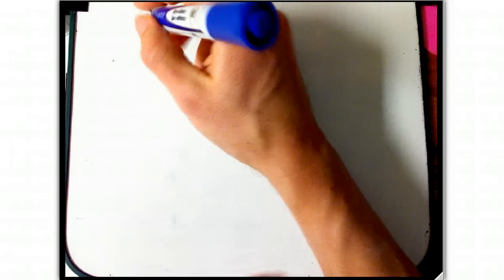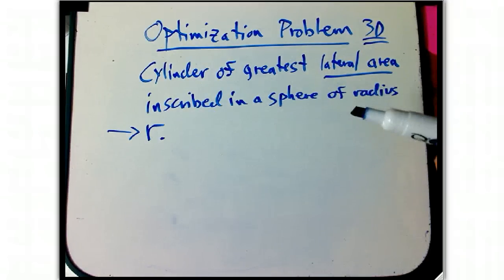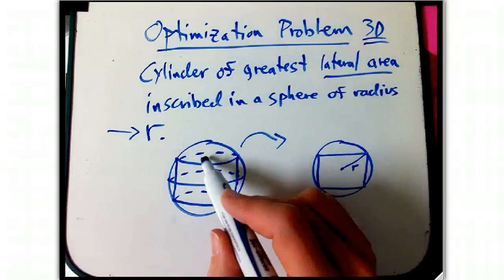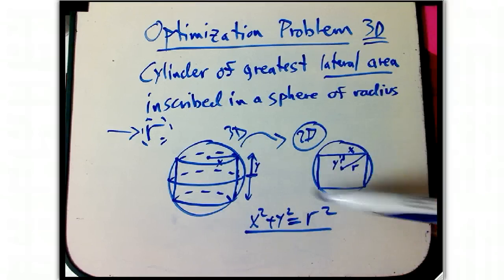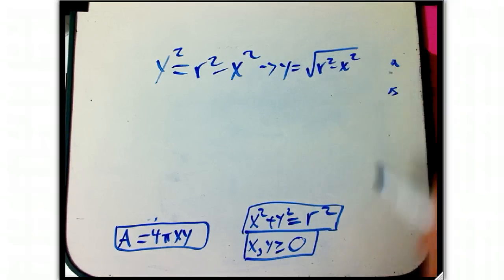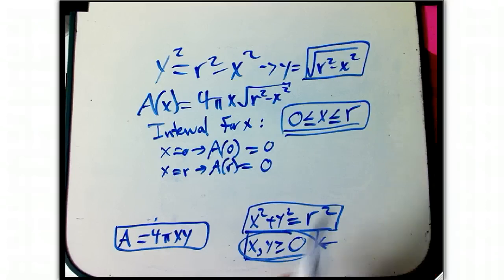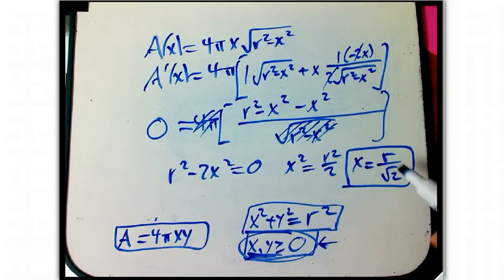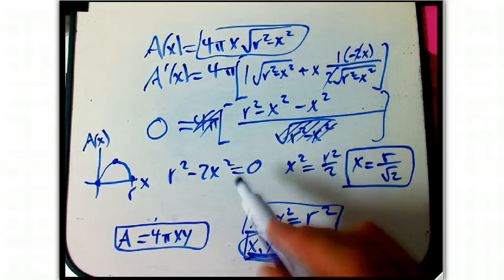cylinder in sphere optimization example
An applied optimization problem maximizing the lateral surface area of a cylinder inscribed in a sphere. This video got cut off at the end, so continue with "Cylinder in sphere optimization example part 2".